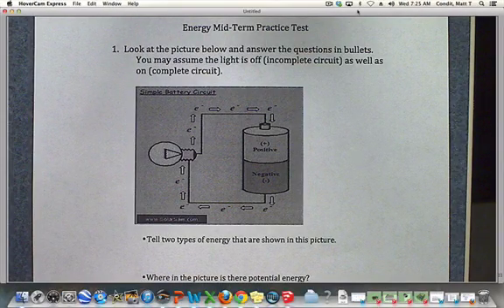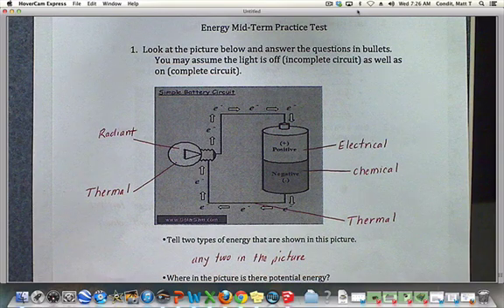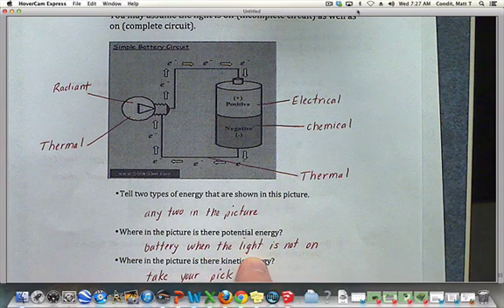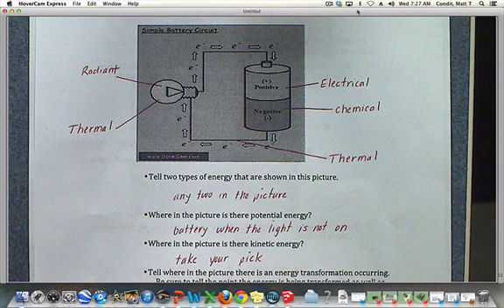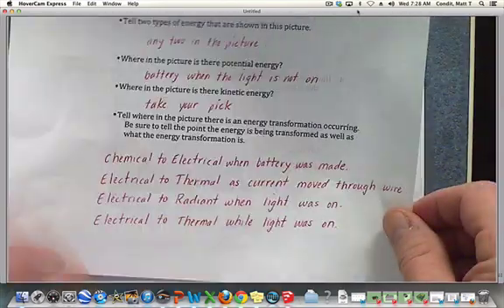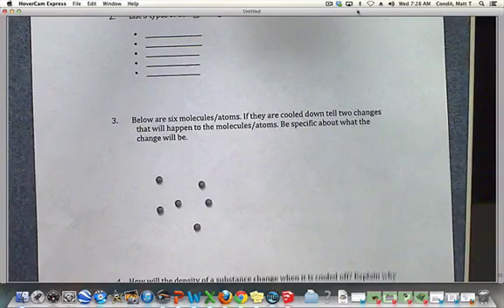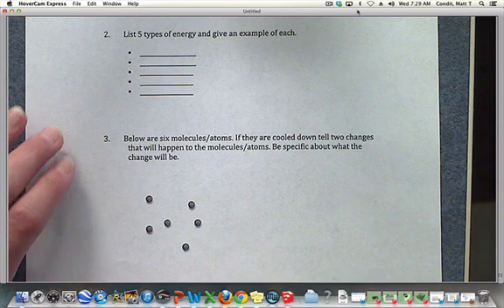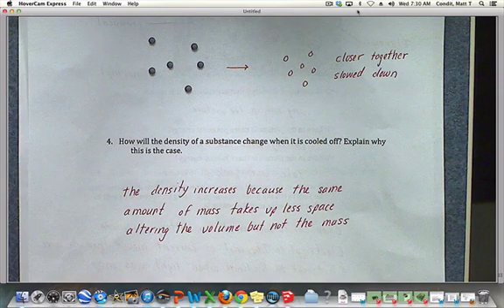Energy Mid-Term Practice Test Answers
Practice Test answers